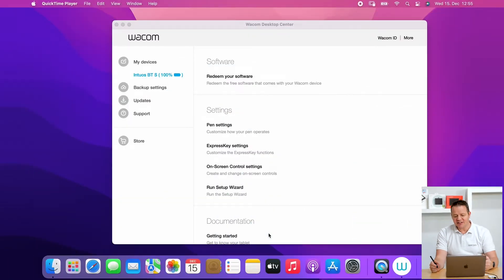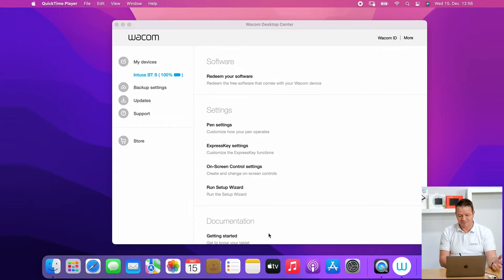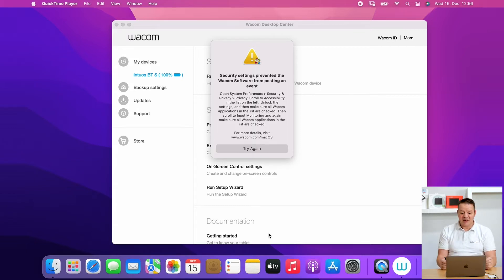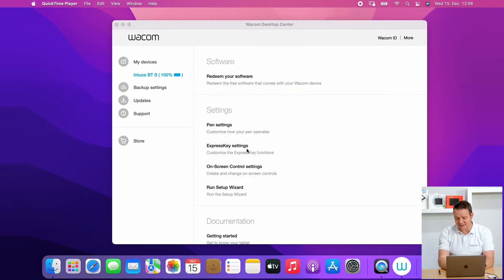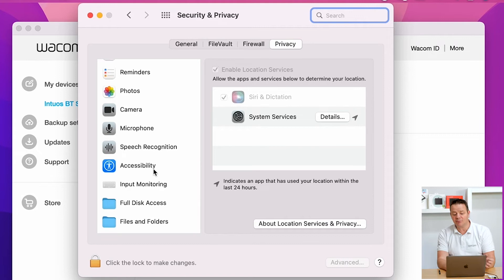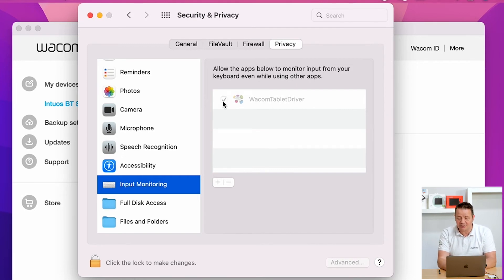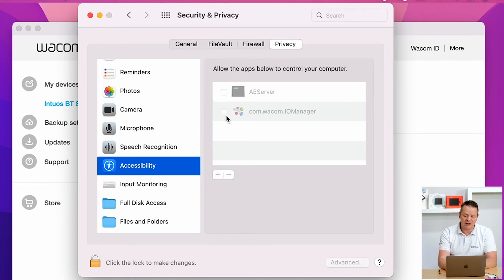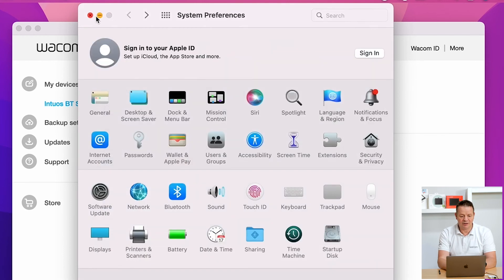macOSへのドライバインストールで困ったときは(5)：タブレットを認識しているが、ペンが動かない（字幕付き）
最近のmacOS（macOS 10.15 Catalina 以降）では多くのセキュリティ機能が追加されているため、macOSでワコムのタブレットドライバをインストールした際にセキュリティ機能の設定を調整する必要があります。
macOS のセキュリティ機能の調整が行われるまでタッチとペンの入力は機能しません。

この動画では「macではペンタブレットを認識しているが、ペンが動かない」状態の解決方法をご紹介します。

macOSのペンタブレットドライバ設定方法とトラブルシューティング動画について